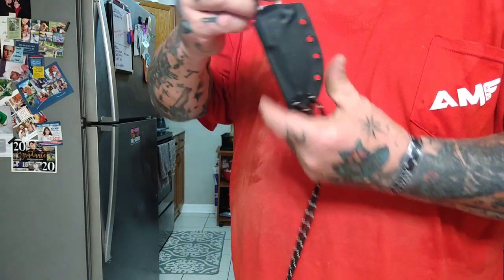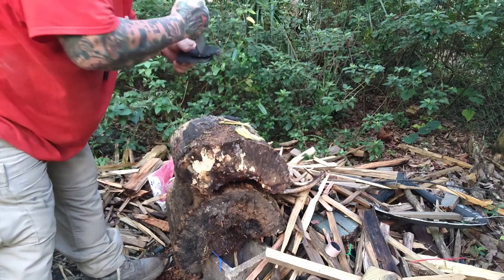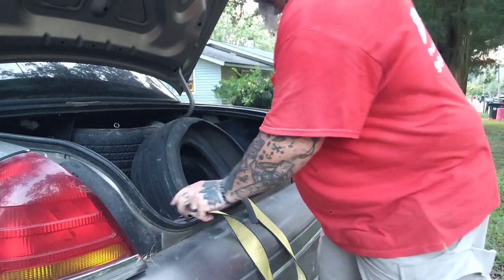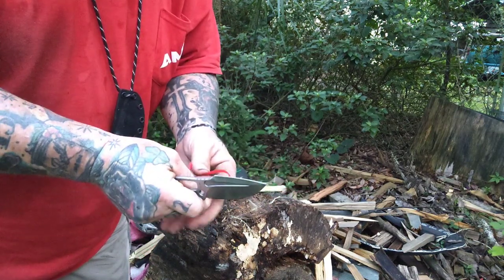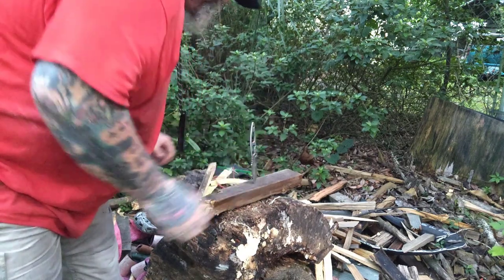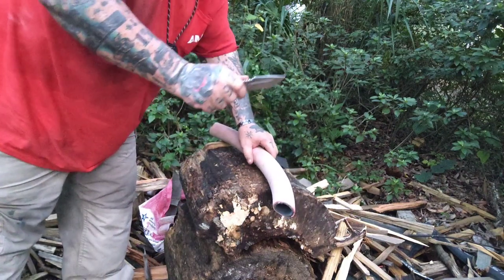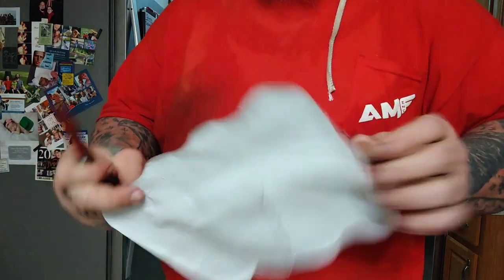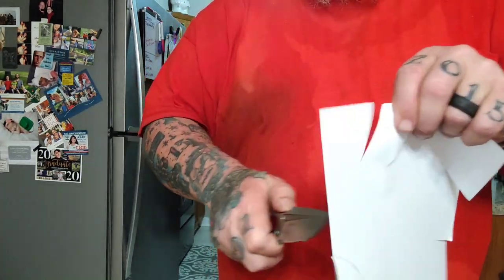NYMPH BY WORK TUFF GEAR!! BAD ASS POCKET FIXED BLADE!!!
The NYMPH BY WORK TUFF GEAR!!! Jeremy Boulder Valentine is the designer and absolutely not this out of the park! hands down hands down one of the best overall POCKET FIXED BLADES  I've messed with in a long time super Sharp super STYLISH Beast!!
this is actually a beast of a blade you can Bushcraft with!!  this may be one of the easiest knife reviews I've ever done it's that good!

forged in fire sword knife